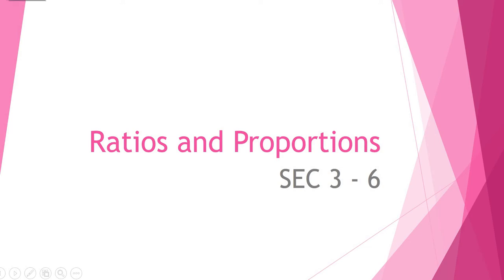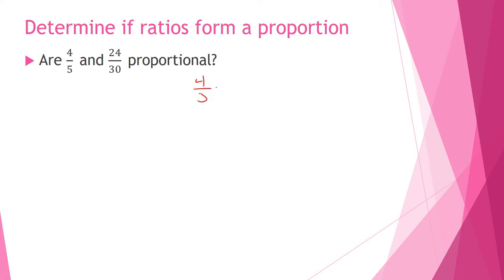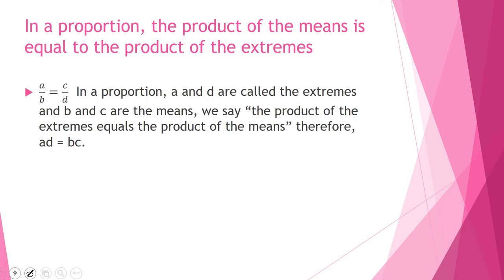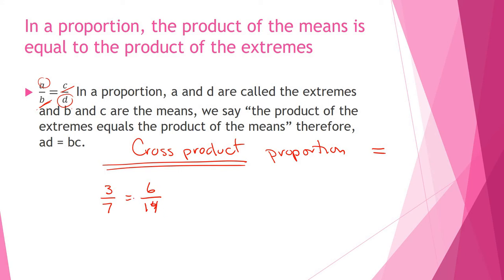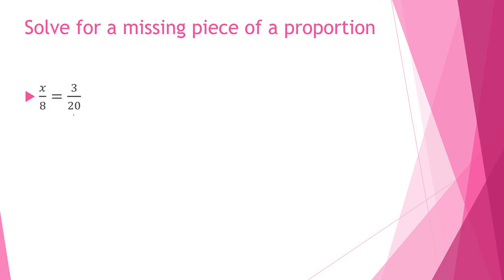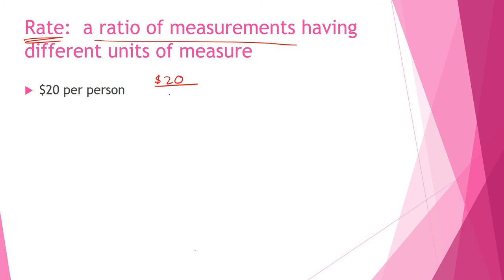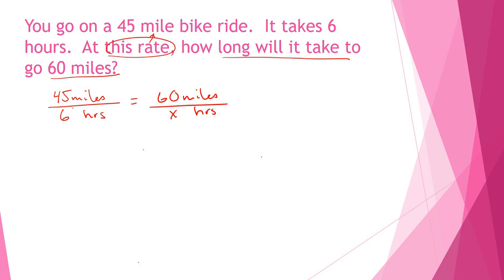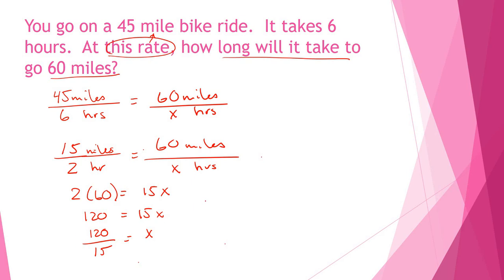Algebra Sec 3.6 YouTube